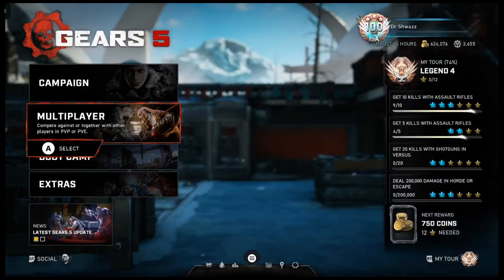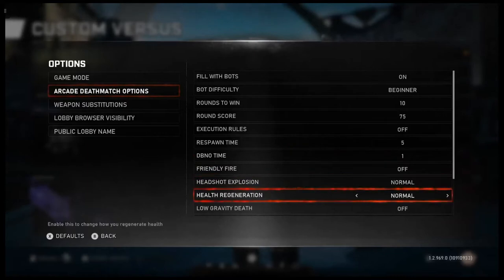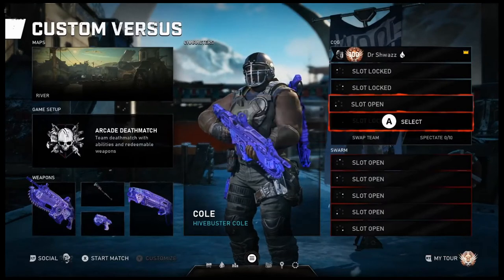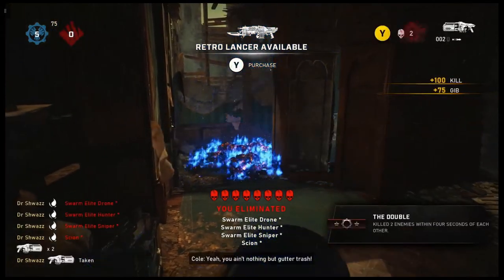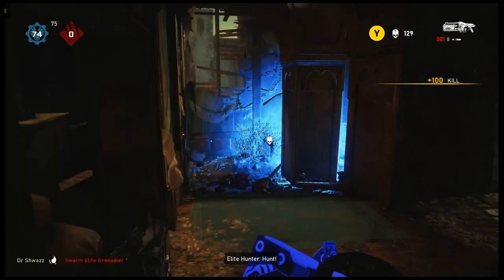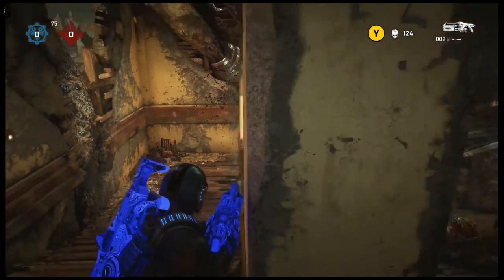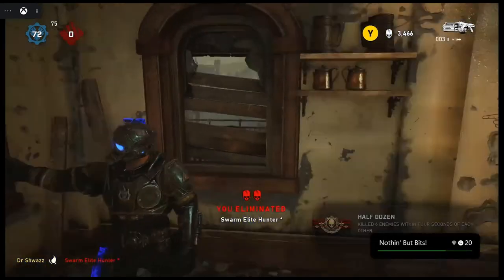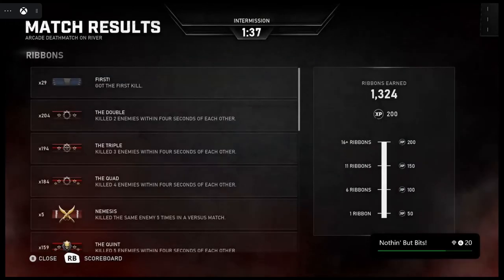Easy Kill Farming Method for Versus Achievements - Gears 5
Easy Farming Method for Grinding "Yep I'd Say They're Dead" and "Nothing But Bits" achievements.

This solo method yields roughly 1,000 kills per hour with each 75-kill round lasting 4 minutes or so.

Timestamps:
0:21 - Match Options
1:11 - Character Selection
1:47 - Gameplay